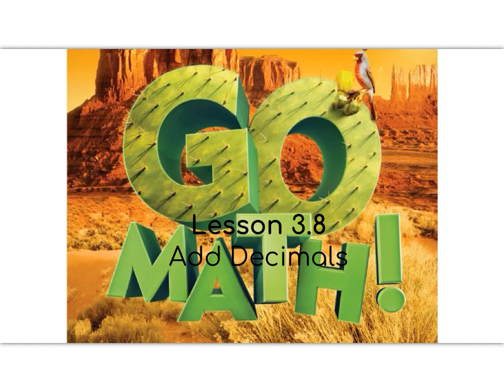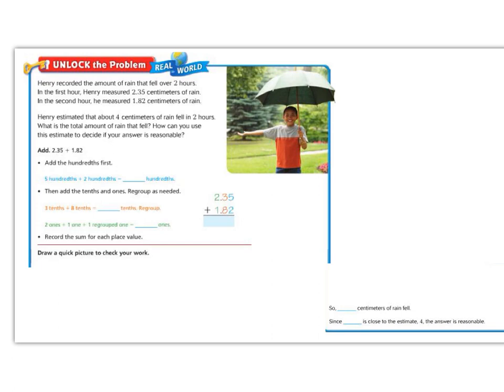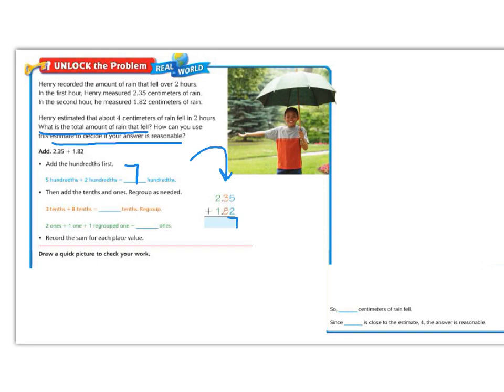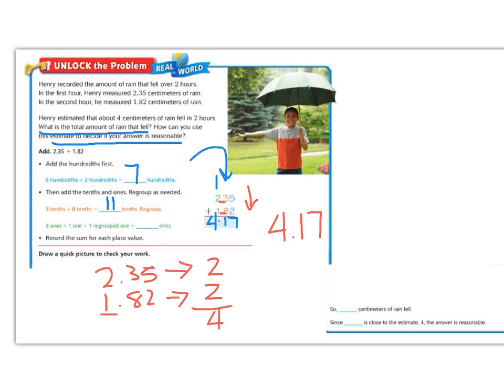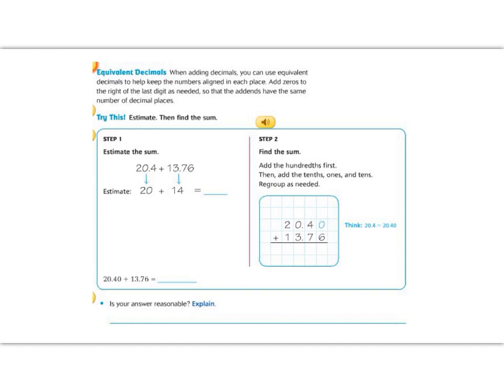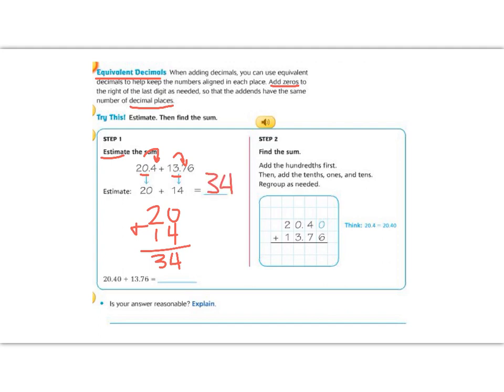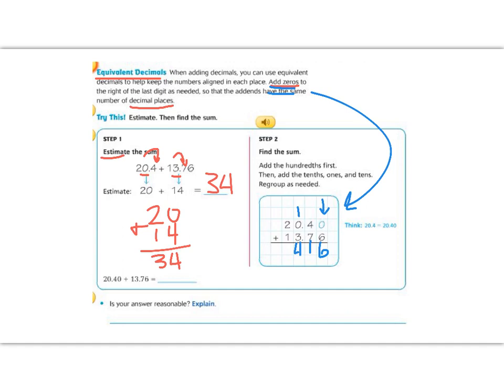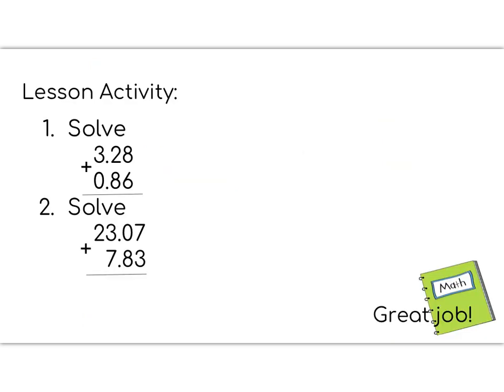Lesson 3.8 - Go Math 5th Grade